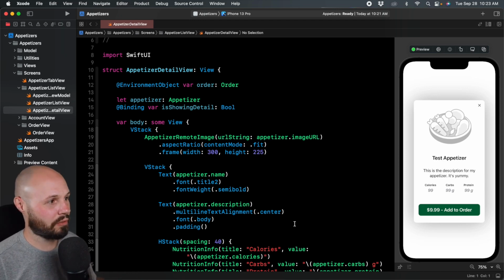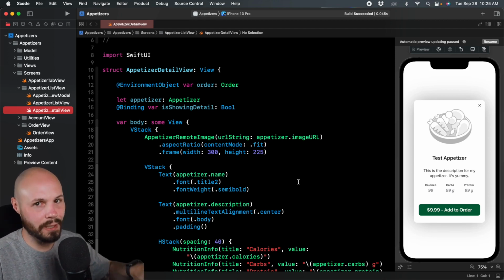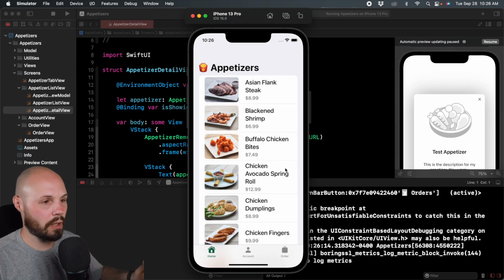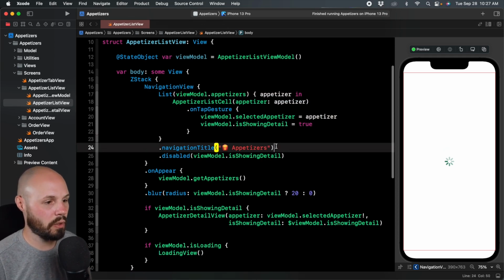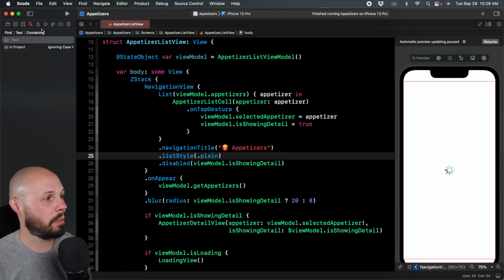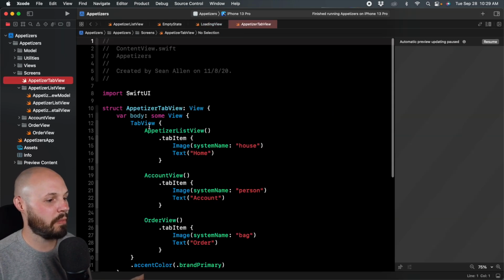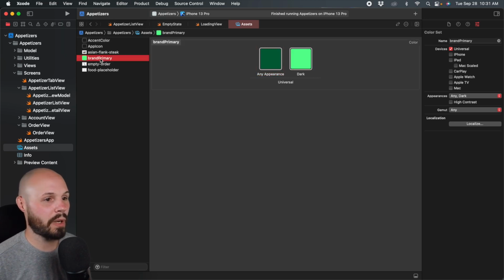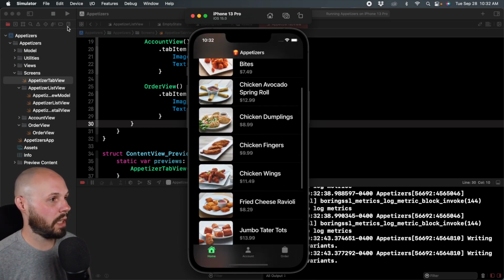0053 iOS 15 Update Initial Run